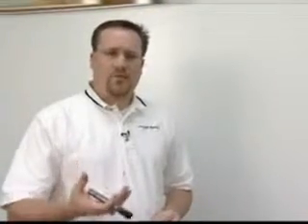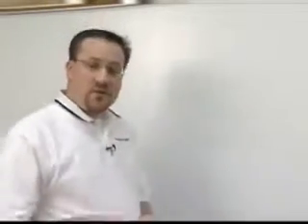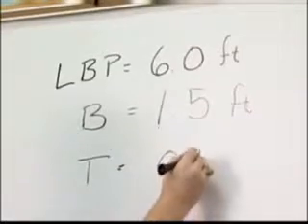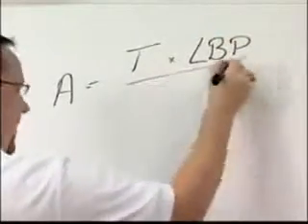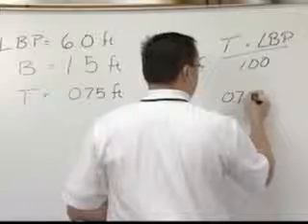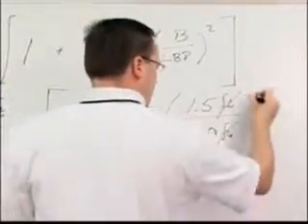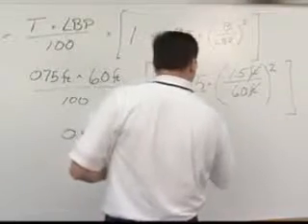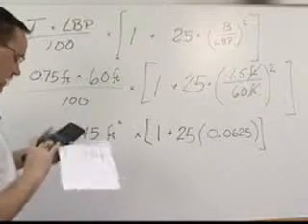SNAME Maneuverability Tutorial - Part 1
Video tutorial for Society of Naval Architects and Marine Engineers Apprentice School Boat Design Competition.  A critical design tool to assist high school student teams understand the applicability of design specifics in relation to vessel maneuverability.